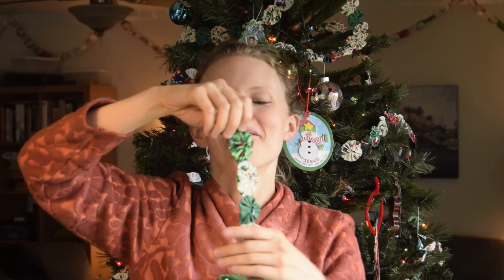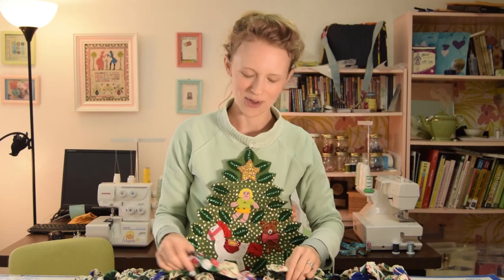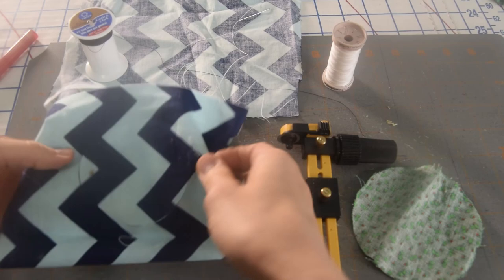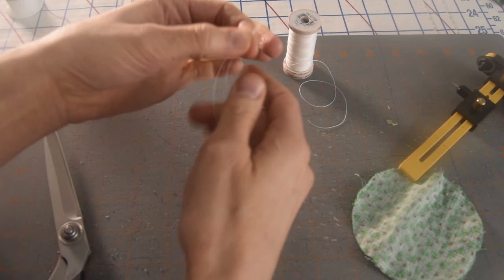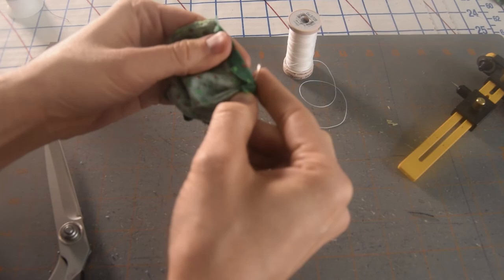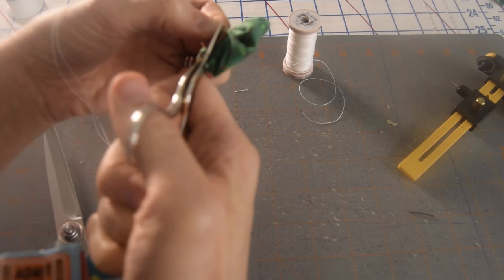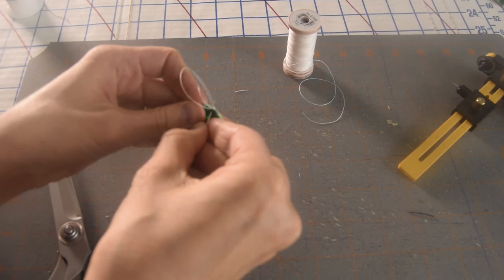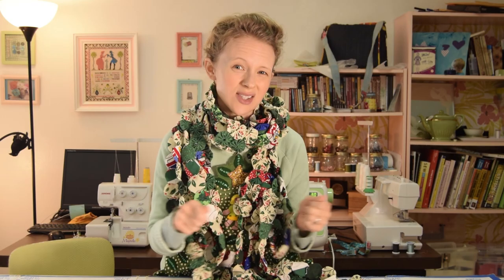Handmade Holidays day 7 diy Christmas garland tutorial with fabric yoyos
This DIY Christmas garland tutorial will have you stitching up a bunch of fabric yoyos and chaining them as long as you want.  Make enough for a small scarf or to cover your mantle, or go all out and trim your tree with this festive garland!  This is a great project for all of those little scraps of fabric you have.  You hardly need any fabric to make a 3" diameter circle to make a yoyo!

The Olfa circle rotary cutter is a wonderful tool for cutting perfect circles.  It will save you so much time!

Make sure  you use natural fiber fabrics like cotton, linen, or lightweight wools for yoyos.  Stretch fabrics are not suitable as the gathers will get distorted under stress and heavier weight fabrics will not gather well.  I love cotton quilting fabrics as they are super strong and come in a million different prints, but shirtings, cotton voile, plaids and other fabrics also make for some cool effects.  Go wild and experiment!